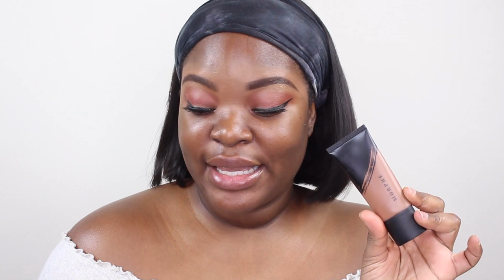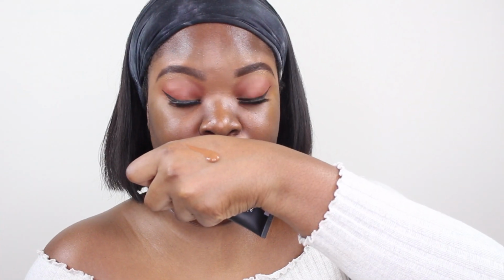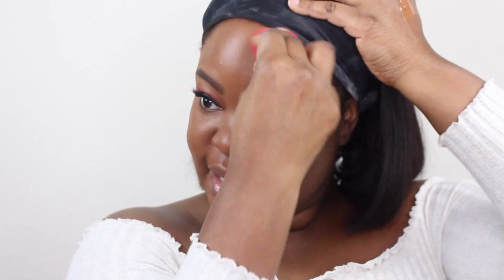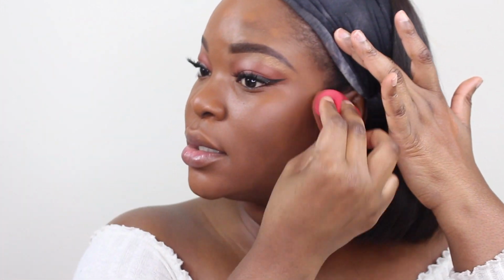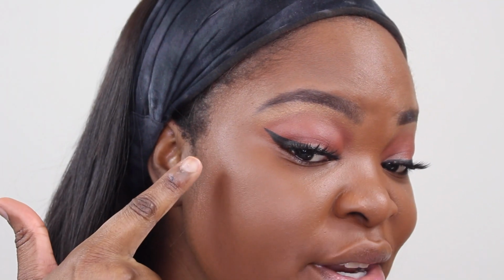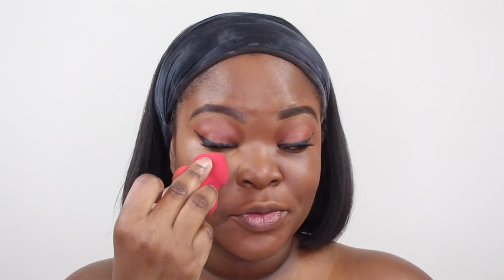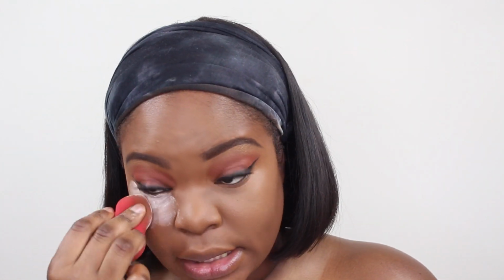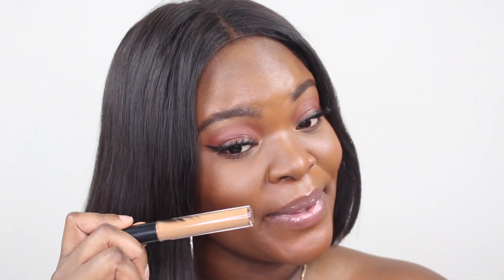OILY SKIN APPROVED??? Finally trying Morphe FLUIDITY Foundation Review + Wear Test | Le Beat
Hey y'all!! I finally got my hands on the Morphe FLUIDITY Foundation and Concealer! I think we may have hit the jackpot oily girls!!! Let me know what you think about it and if you are gonna pick it up!!!

❤️ PRODUCTS USED: ❤️
Morphe Fluidity Foundation "F5.20"
Morphe Fluidity Concealer "C4.45"
Jordana Best Liner for Eyes and Brows "Dark Brown"
Juvia's Place Saharan II Palette
Clinique Pretty Easy Liquid Liner
IT Cosmetics Super Hero Mascara
Koko Lashes "9 to 5"
MAC Patricks Powder
Juvia's Place Saharan Blush Palette Vol I
Black Radiance Pressed Powder "Cafe + Black Coffee"
Bite Beauty French Press Lip Gloss "Vanilla Latte"

OTHER FOUNDATIONS THAT MATCH ME :
Fenty Beauty Pro Filter Foundation "450"
Estee Lauder Double Wear "6C2 Pecan"
Revlon Colorstay "440 Mahogany"
Huda Faux Filter Foundation "Coffee Bean 530 R"
Covergirl TruBlend Matte Made "D80"
Morphe Fluidity "F5.20"
NYX Can't Stop Won't Stop "Deep Rich"

$$$ EBATES $$$
How I make money shopping!

FAQs
Where is that accent from? : Trinidad and Tobago 🇹🇹 (grew up in Tobago.. lived in Trinidad for 5 years)